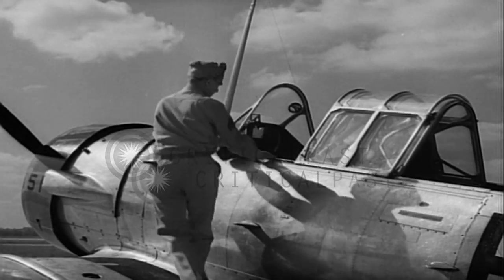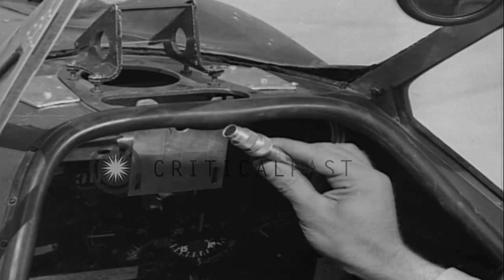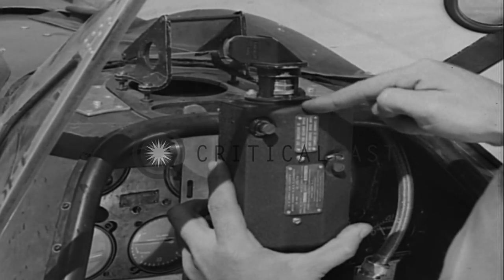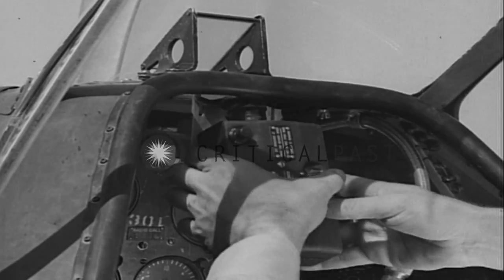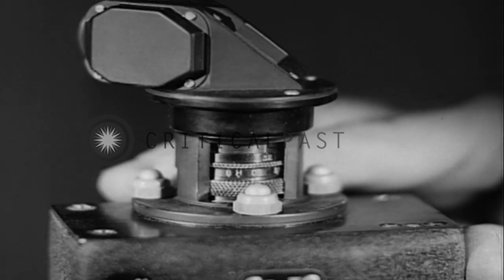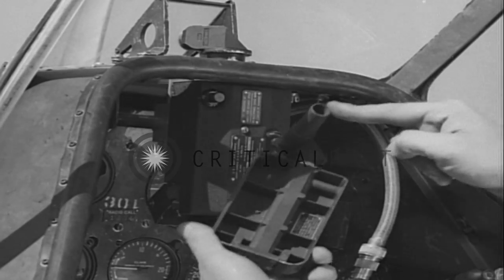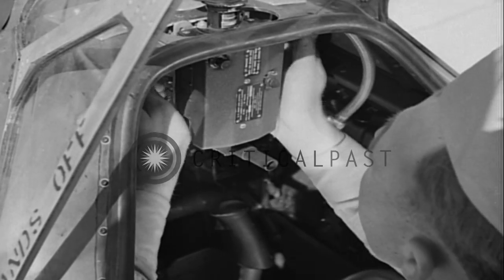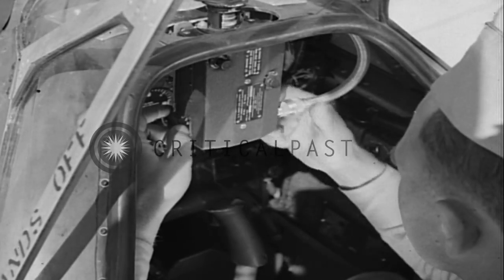Aromere explains the loading and installing of an A-N Gun Camera in a North Amer...HD Stock Footage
Aromere explains  the loading and installing of an A-N Gun Camera in a North American AT6 USAAF plane in the United States.

Operation and installation of an Army-Navy aircraft Gun Camera in a North American AT6 USAAF ( United States Army Air Force ) plane in the United States. Aromere in the cockpit explains about the mounting and loading of the A-N Gun camera using cables, connectors and triggers. He gives details about the adjustments of lenses, filters,operating speed and light conditions. He mounts and installs the camera by making the electrical connections. Location: United States. Date:  1939.

57,000+ broadcast-quality historic clips for immediate download.